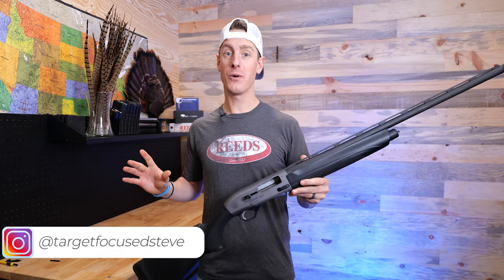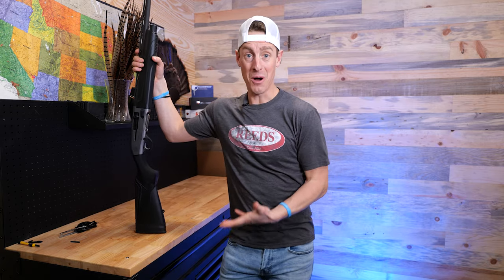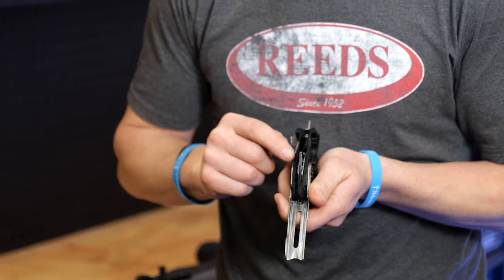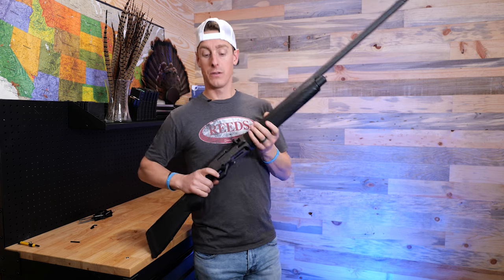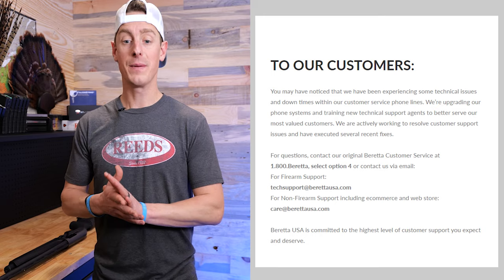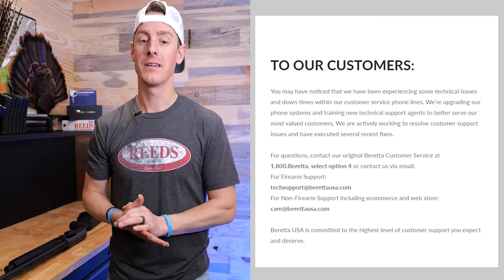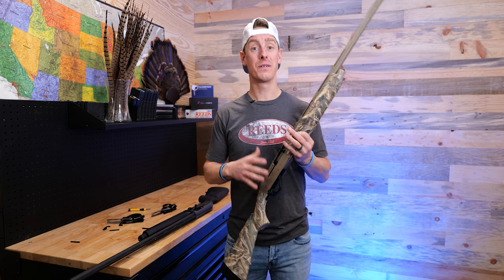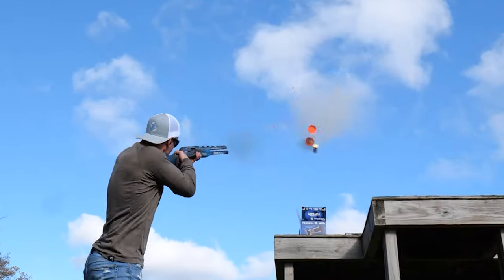Beretta A300 Ultima Issues | What to do about it?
Beretta A300 Ultima Issues | What to do about it? If you own a Beretta A300 Ultima or are considering buying one, this video is for you. Some of the A300 Ultima shotguns have been having trigger issues, and today we’re talking about those issues and what to do about them. Should you still consider the Ultima if you haven’t purchased it yet?

2025 𝙏𝙁𝙇 𝙍𝘼𝙉𝙂𝙀 𝘿𝘼𝙔 𝙀𝙑𝙀𝙉𝙏𝙎 (July 11th & 12th)

Discount

Steve Gould

0:00 Intro
1:10 The Issue
3:05 What I Did
6:27 Test Shots
7:50 What Should You Do?

Steve Gould